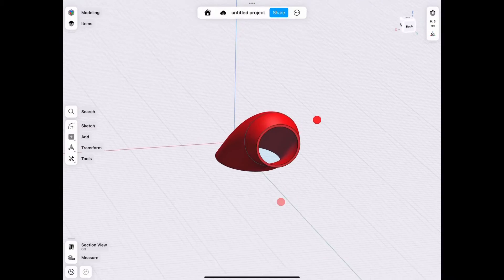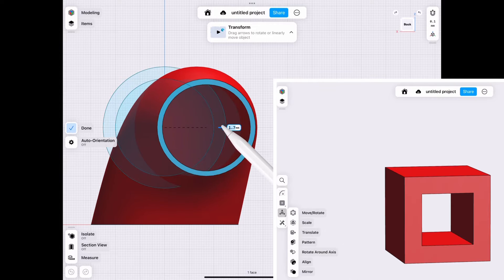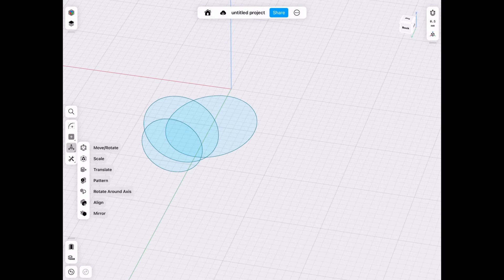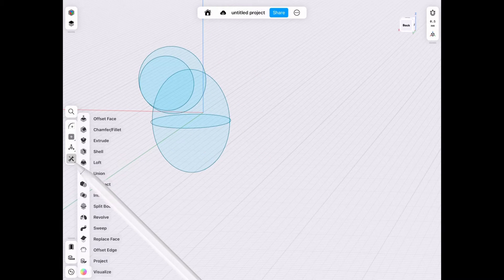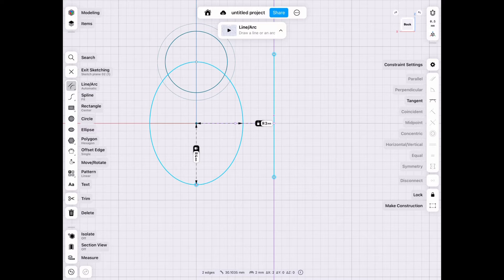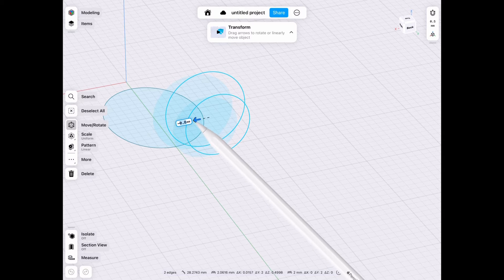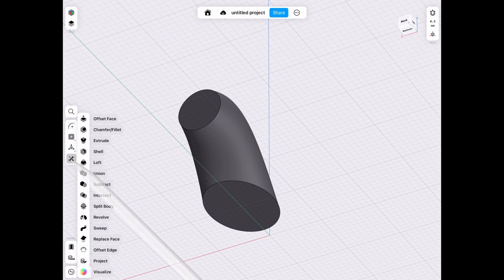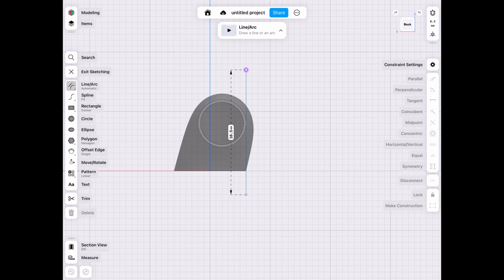Aligning Lofted Edges in [ Shapr3D ]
Yes, i’m tired but still doing CAD for fun 🤪 learn to plan ahead by following along and aligning your lofted edges using my sketch method. This will probably become obsolete with the parametric update, but again, only if you plan ahead ;]